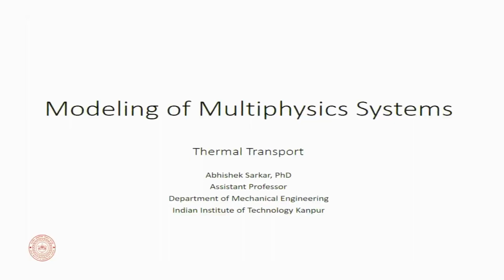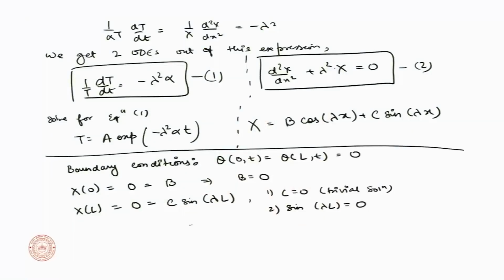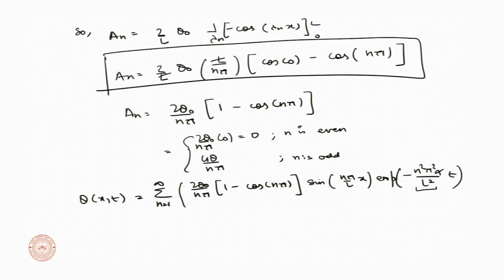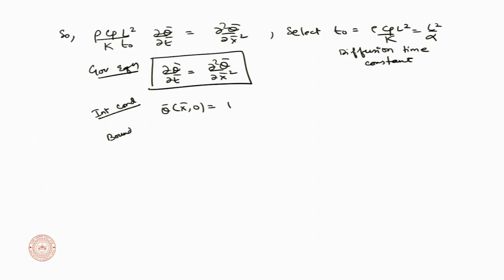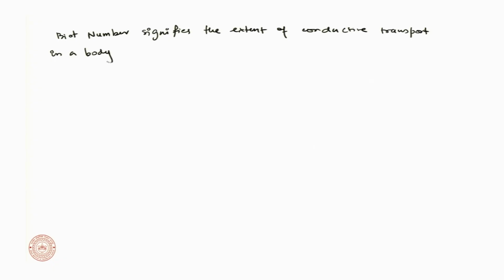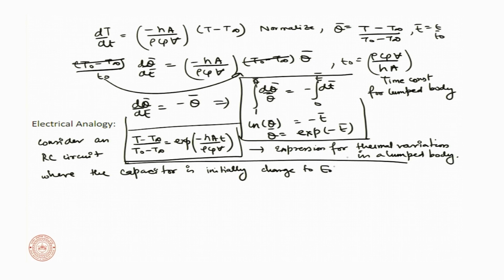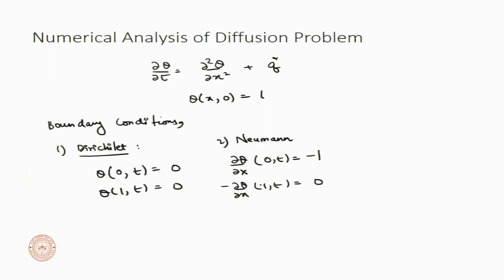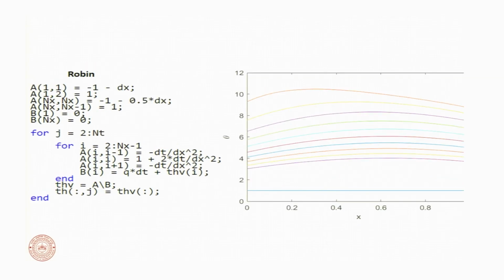Lec07: Thermal Transport -2